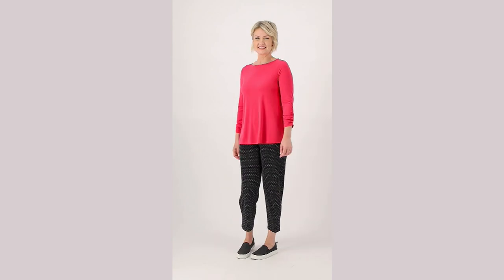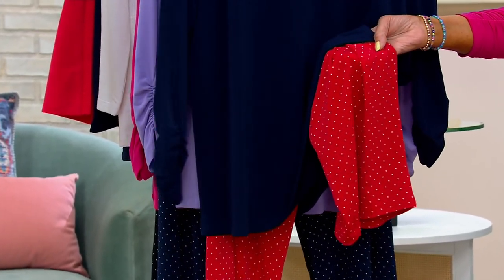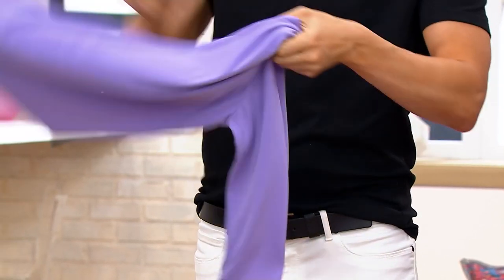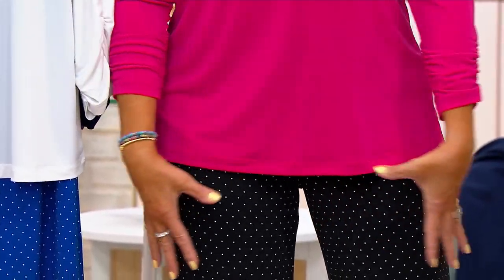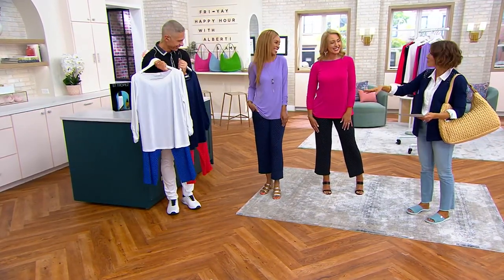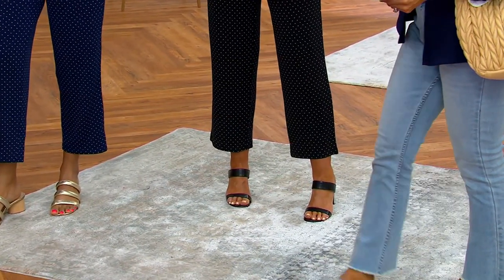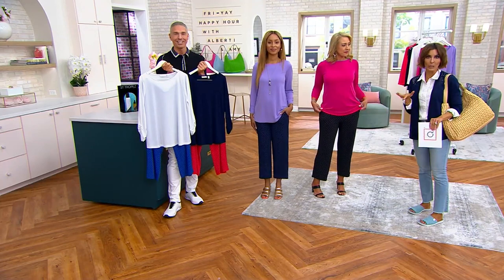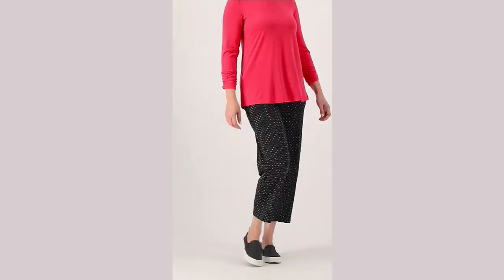Susan Graver Liquid Knit Top & Printed Liquid Knit Crop Pants Set on QVC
Susan Graver Liquid Knit Top & Printed Liquid Knit Crop Pants Set